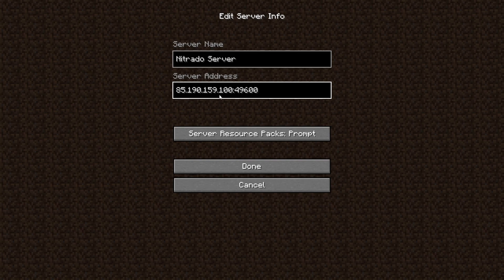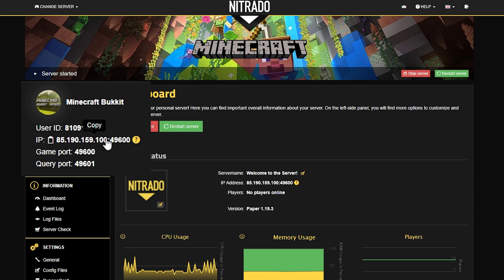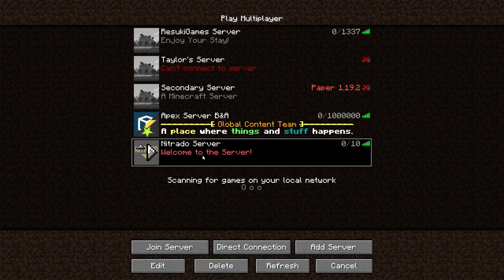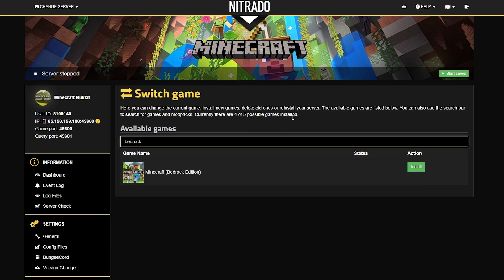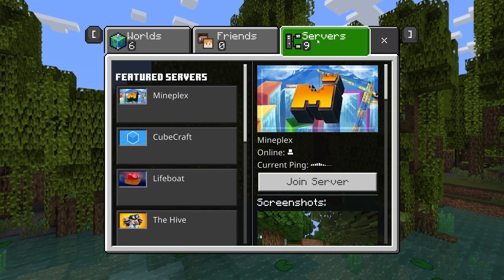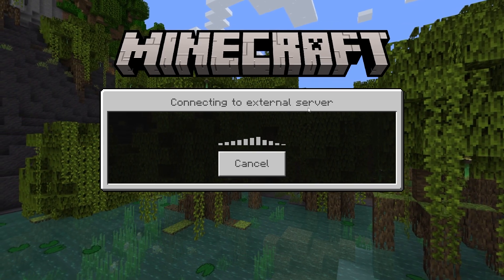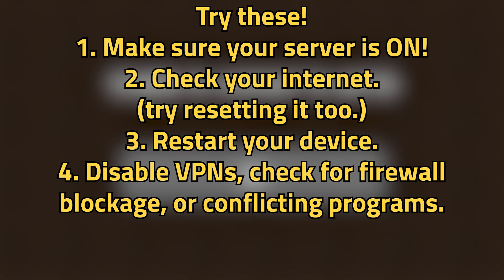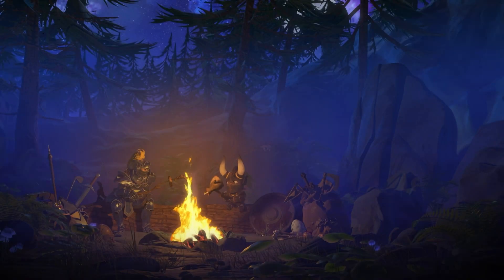How to Join a Minecraft Server (Java & Bedrock Tutorial)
New to Minecraft servers? Learn how to join your Nitrado Minecraft server with ease! This step-by-step guide covers Java Edition and Bedrock Edition, helping you connect without issues.

🔹 Rent your own Nitrado server now!

📌 What You'll Learn in This Video:
✔ How to Join a Java Edition Minecraft Server 🌍
✔ How to Join a Bedrock Edition Minecraft Server 📱
✔ Troubleshooting Common Connection Issues ⚠️
✔ Pro Tips for a Smooth Multiplayer Experience 🎮

Timestamps:
0:00 Intro
0:30 How to Join Through Java
1:30 How to Join Through Bedrock
3:18 Common Issues & Fixes
4:09 Conclusion